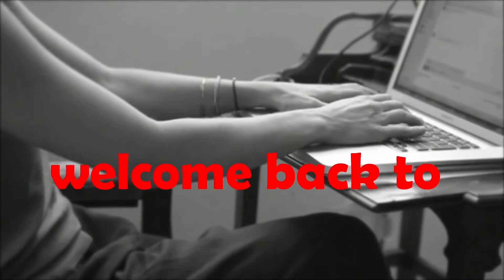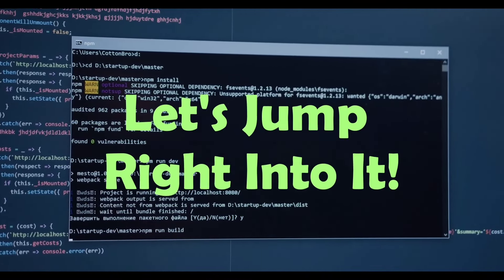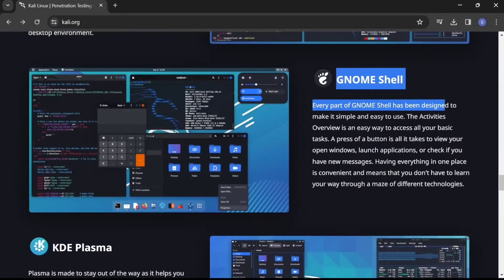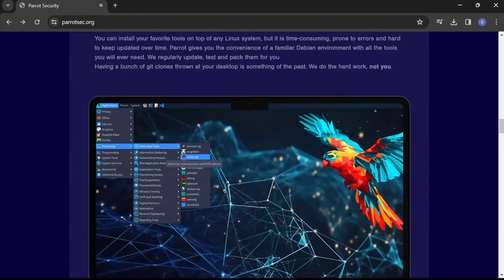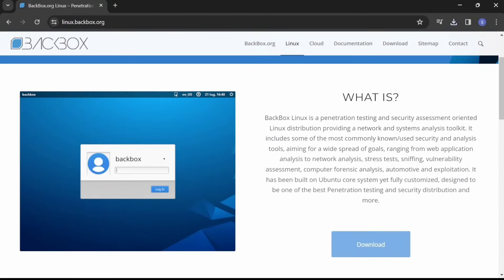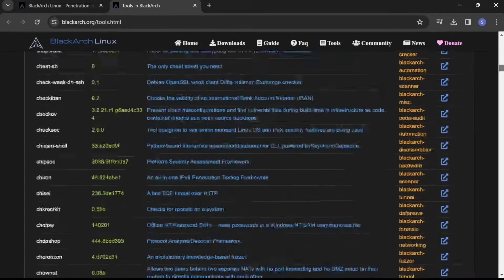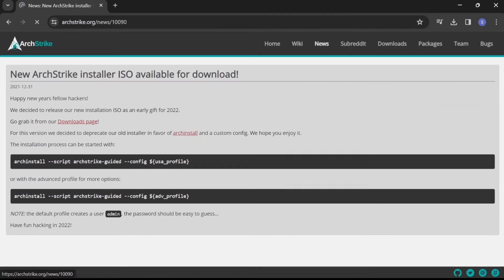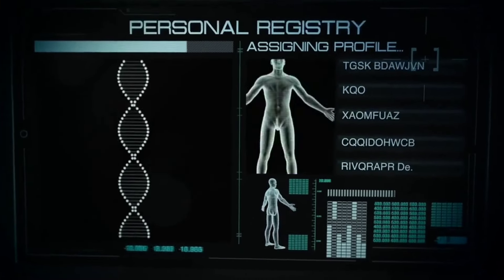Top 5 Best Hacking Operating Systems for Cyber Security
In our latest video as we unveil the top 5 best hacking operating systems! Dive into the world of cybersecurity and ethical hacking with these powerful OSs, designed for penetration testing, network analysis, and digital forensics. Explore the features and tools tailored for ethical hackers and security professionals, ensuring you stay ahead in the ever-evolving landscape of cybersecurity. From Kali Linux to ArchStrike, find the perfect operating system to elevate your hacking skills and secure your digital world. Don't miss out on this essential guide for operating systems enthusiasts and cybersecurity enthusiasts alike!